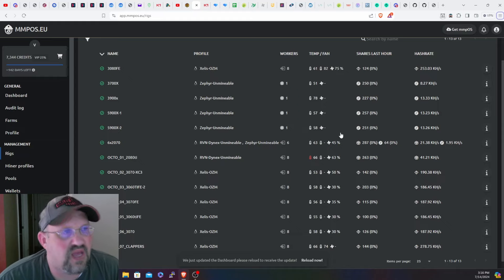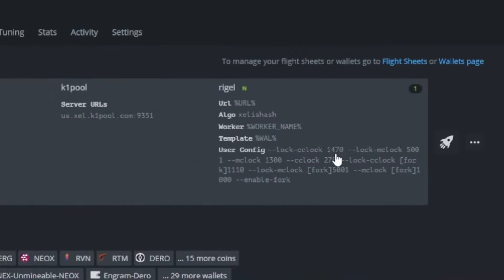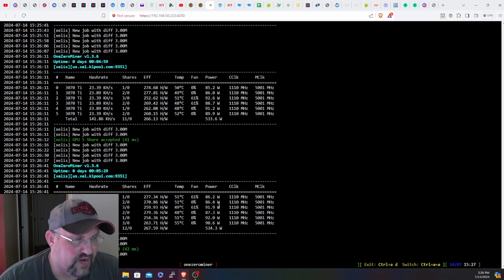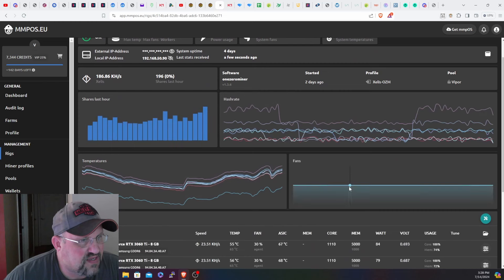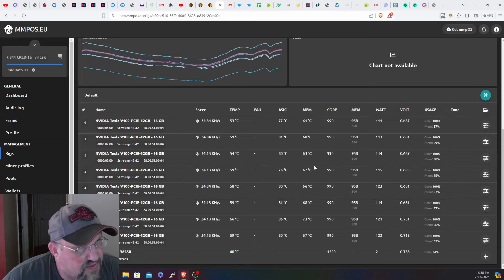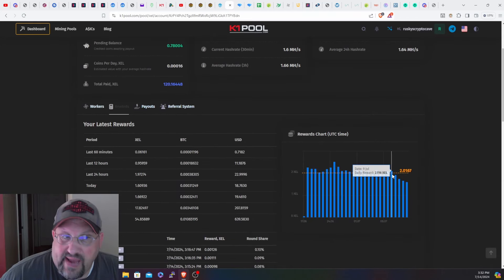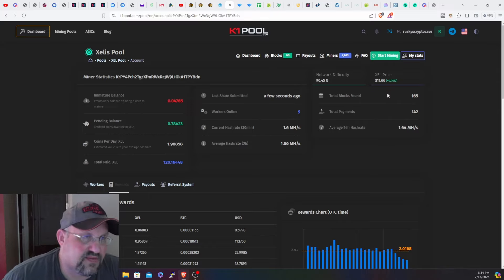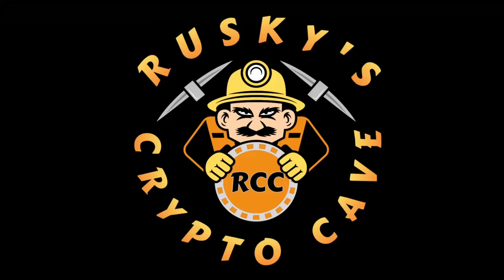How Are My Xelis Mining Results After The Fork (XelishashV2)?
The Xelis fork is over. I discuss my mining results after the fork.  There is also a new miner for XelishashV2 as well with One Zero Miner adding XelishasshV2 to compete with Rigel Miner.  Which one is better? I show my overclocks that I am currently running as well on my 1660ti, 3060ti, 3070, 3070ti, 3080 and CMP100-210.

If you are familiar with Unmineable, Just put RCC after your worker name in your Miner Profile, Flight Sheet or Batch file. Thank you!

These Cards are Down to $175 now!
CMP 100-210 - eBay

6-pin to 4-pin fan cable
Fans I ordered for rear of case

50 FREE DIMO Code - Z7OKWQ - *IMPORTANT* The code MUST be entered BEFORE connecting your first vehicle and remain connected throughout that week's issuance

Amazon Links to Products used in the Shed:
12x24 Merv 4 Filters
14x24 Merv 4 Filters
Govee WiFi Remote Temperature Sensors
ASUS RT-AX86U Router
ASUS B450 Prime
AMD 3700X
Arctic MX-6 Thermal Paste
Tripp Lite C13/C14 Cables 14AWG 6ft*
Samsung USB Drive Used for MMPOS in the video
180W PSU Used for KS0's with Overclocked Firmware
14x24 Filters Used for Vents